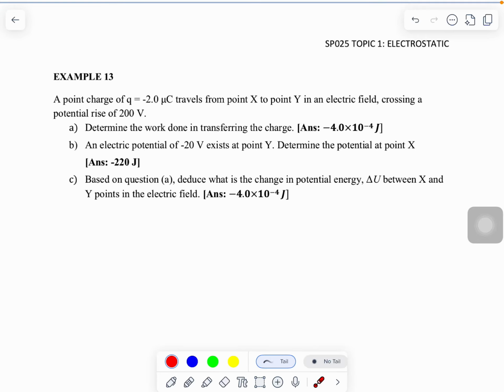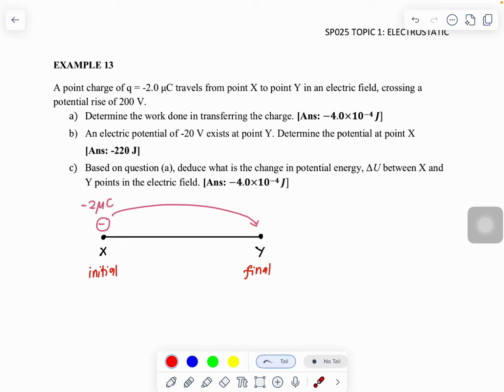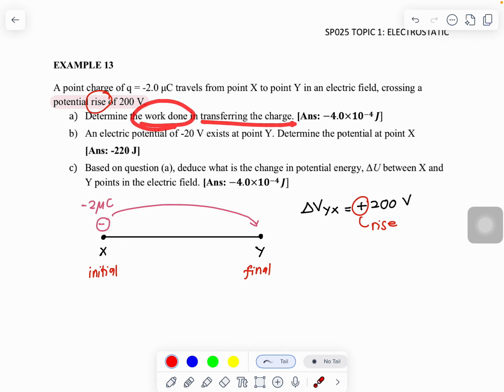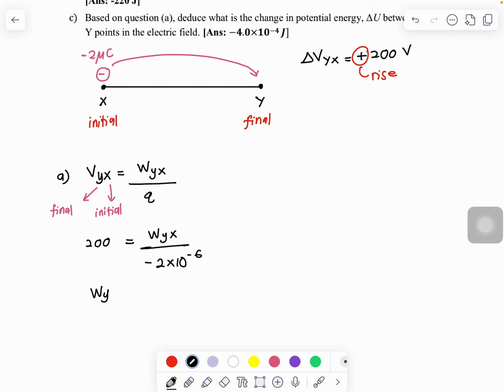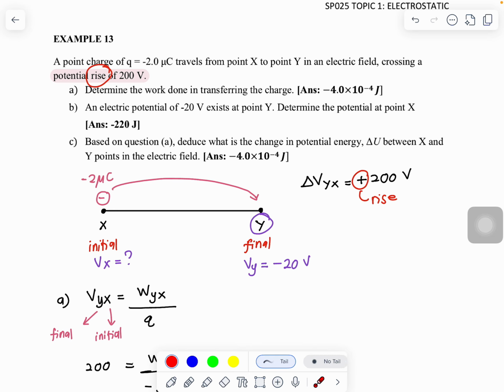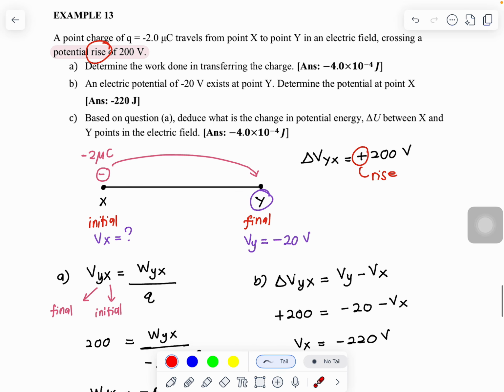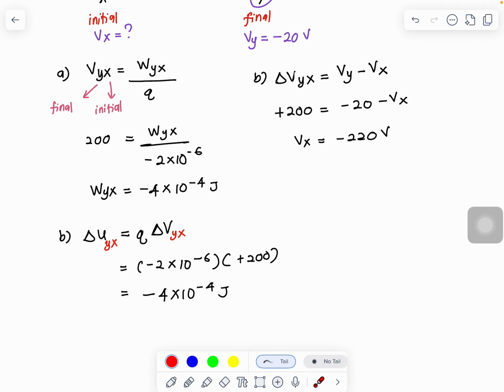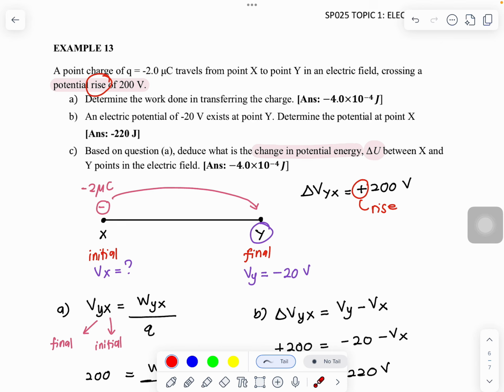1.3 Example 13